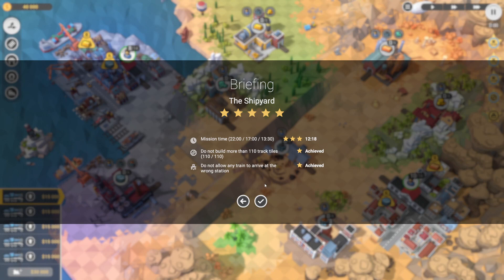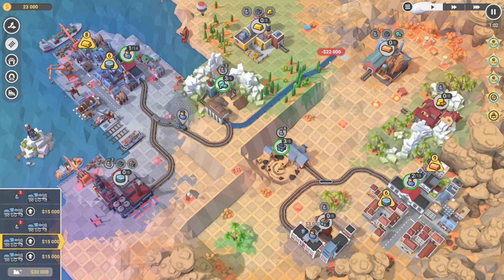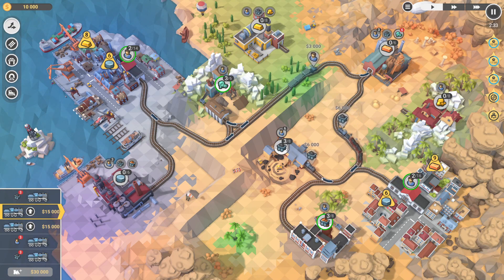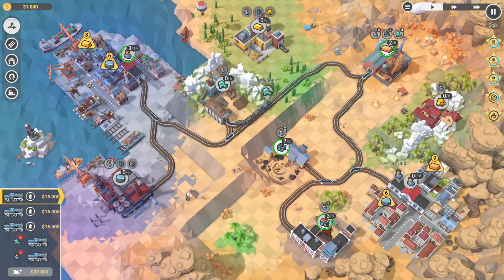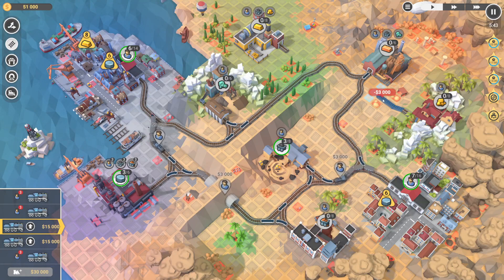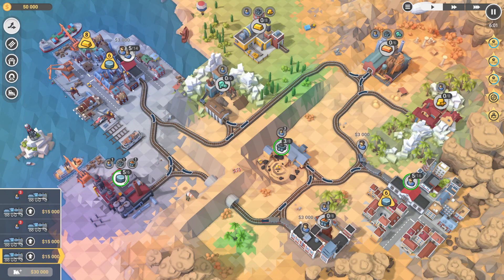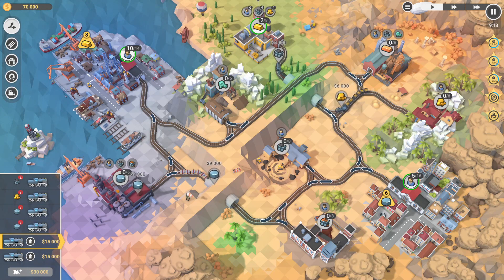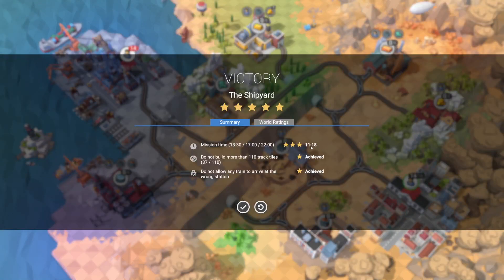Train Valley 2 - Level 17 The Shipyard - Walk-through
Hey Guys, In this series I will be uploading how to complete every level in Train Valley 2.
Please note my solutions may not be the best possible solutions but will get you all 5 stars in every stage.